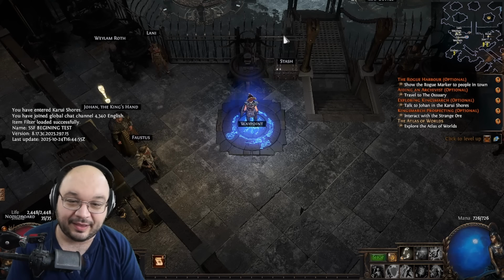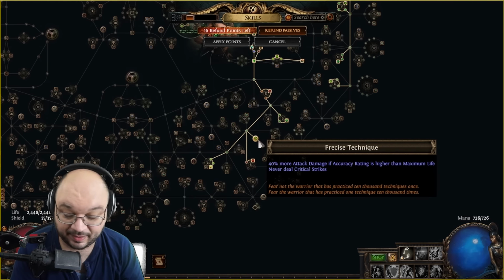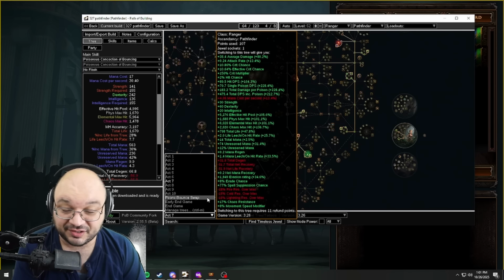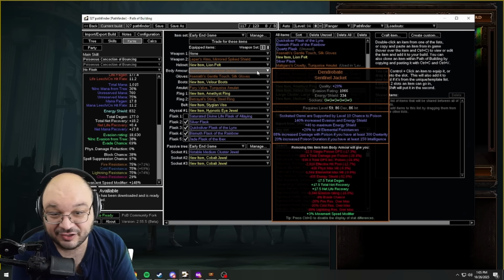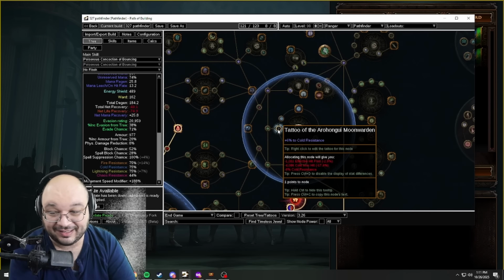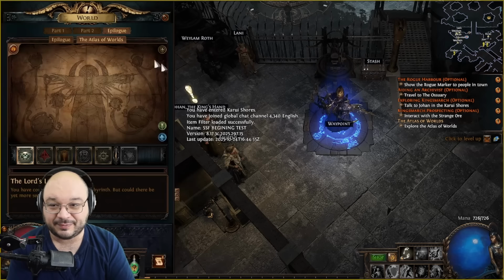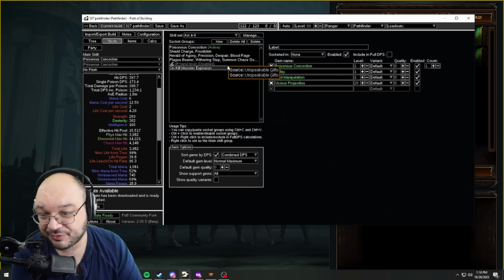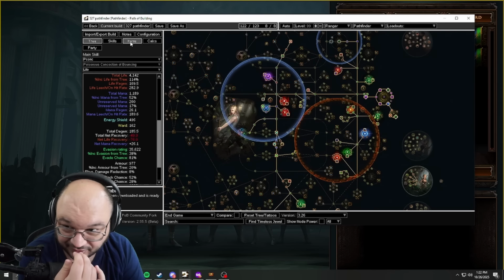[POE 3.27] Poisonous Concoction Of Bouncing Pathfinder! My Plans For League Start! Gear and Skills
Path of Exile Keeps Of The Flame Patch 3.37 Poisonous Concoction of Bouncing Pathfinder League Start guide!!

BIG SHOUTOUT TO NECREM FOR HOOKING ME ON THIS BUILD

POB as of 10/26/25 7:30pm *Updated to fix physical max hit using lightning coil in end game setup*

00:00 - Intro
01:05 - Explaining the skill
05:00 - Explaining the passive trees
20:00 - Skills